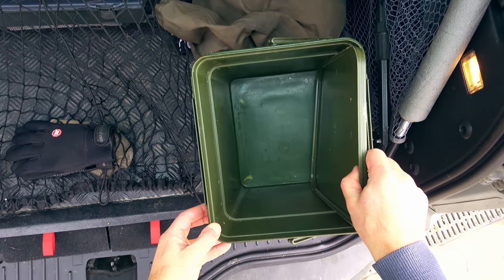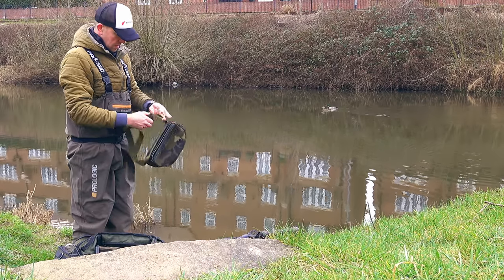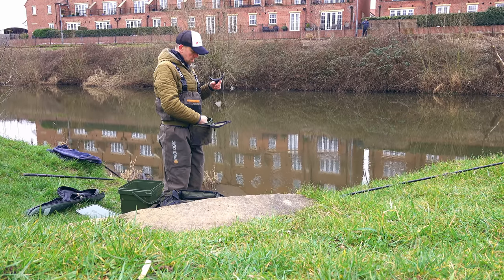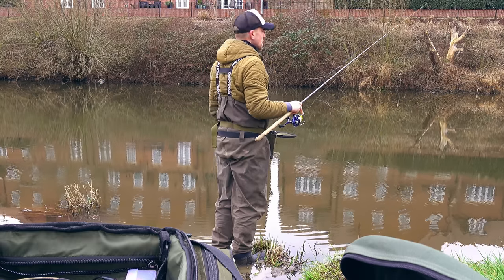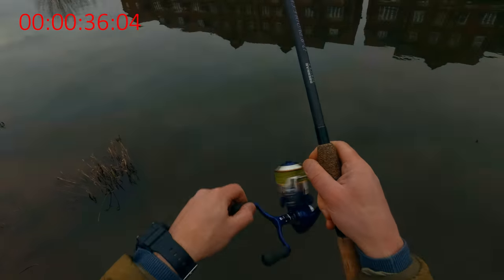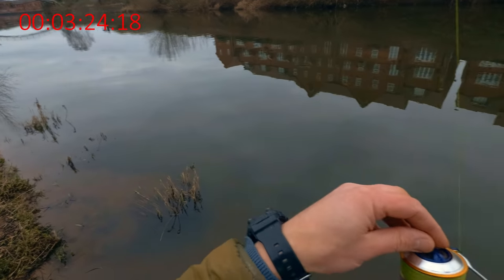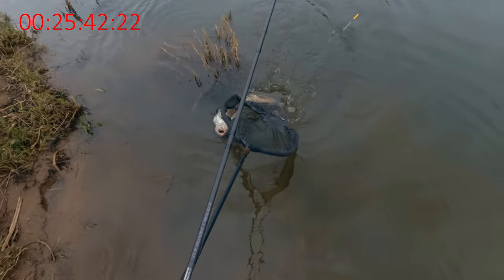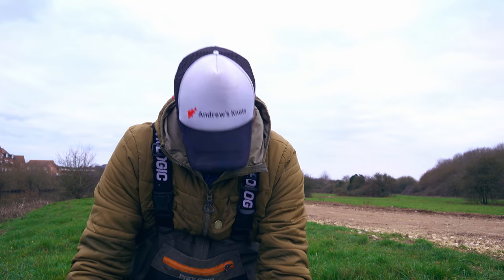How to catch river Bream, Chub, Barbel on Slider float?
A short instructional film about slider float fishing on the river Trent in early March when water was still very cold.

Topics covered:
-Tackle; rods, reels, lines, floats, hooks
-Presentation
-Rigs
-Feeding
-Plumbing up